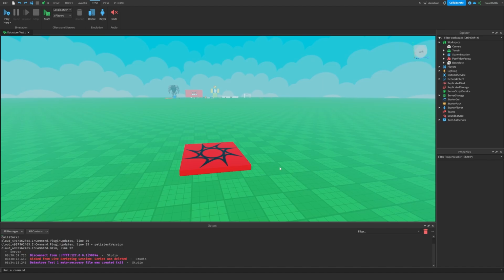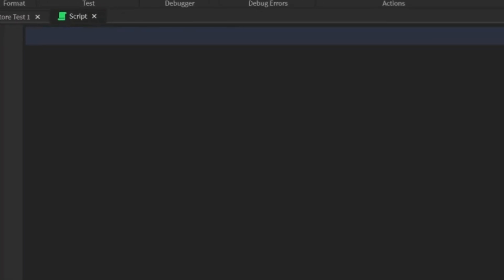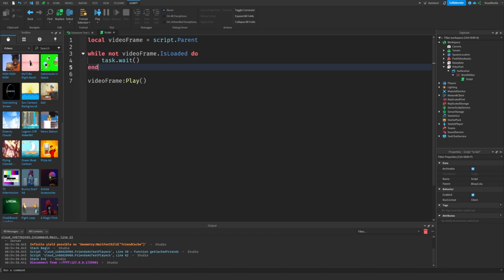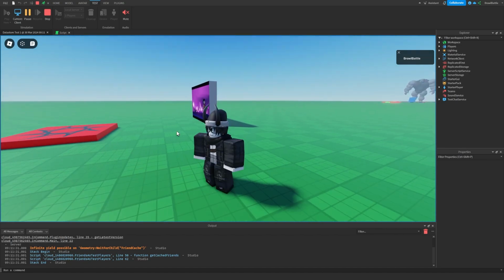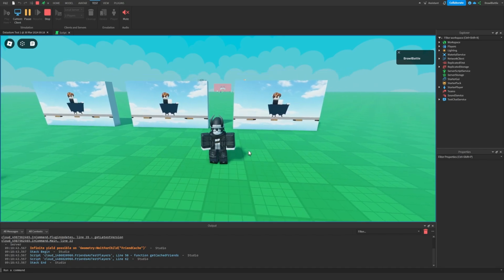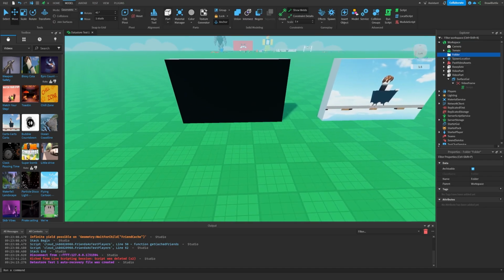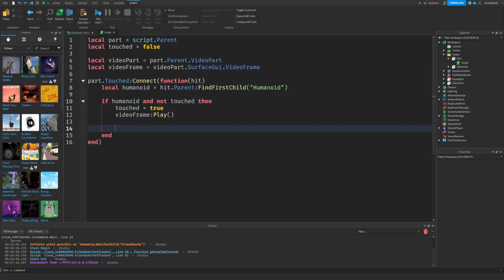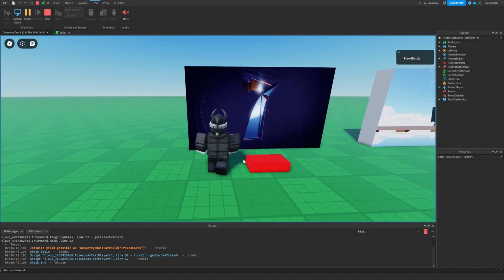VideoFrame - Roblox GUI Tutorial #10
In this 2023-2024 Guide to Roblox GUI for Beginner Developers, I will go through everything you need to know to start creating GUIs on Roblox!

Timestamps:
0:00 Intro
0:45 Adding a Video Frame
5:46 Controlling Playback
8:56 2D vs 3D Sound
11:00 Limitations
11:56 Making Your Own Videos
13:29 Interactive Example (Button Countdown)